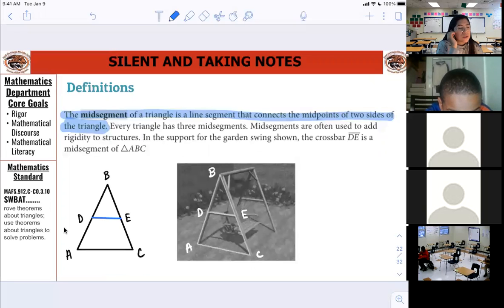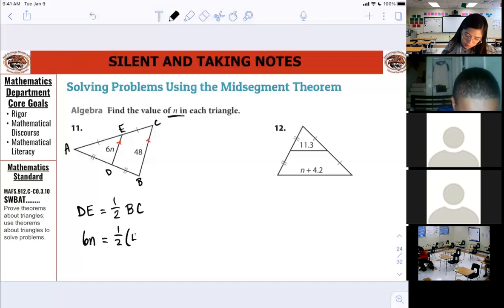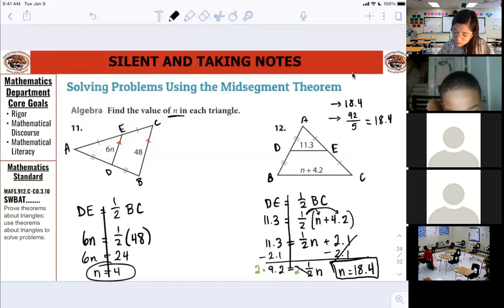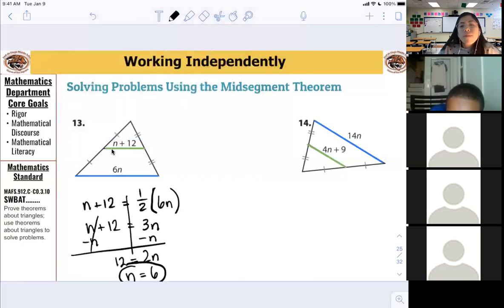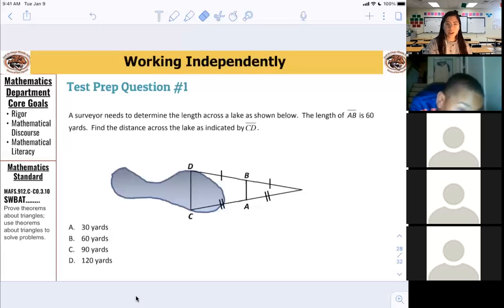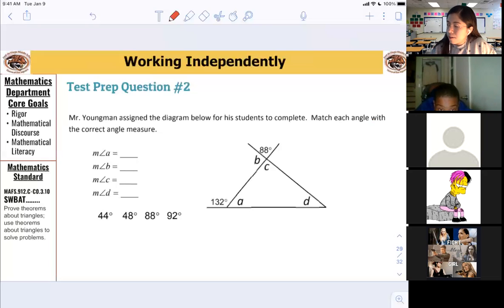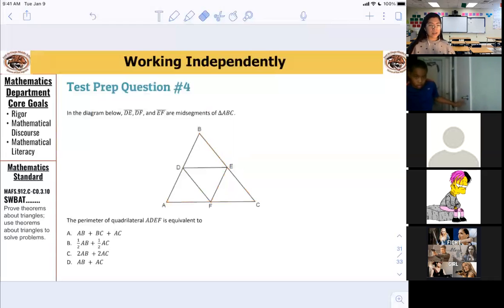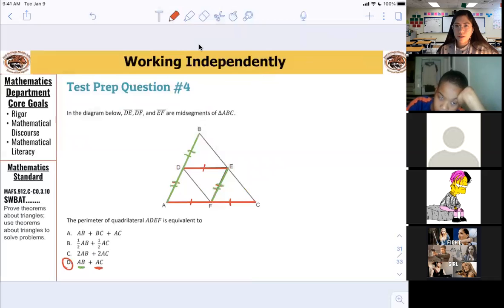November 5th: Midsegments of Triangles